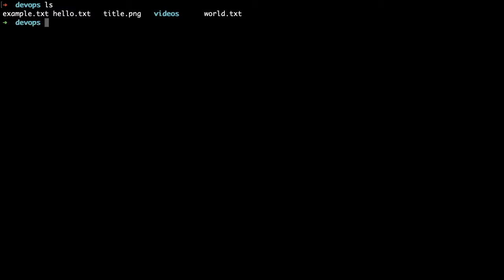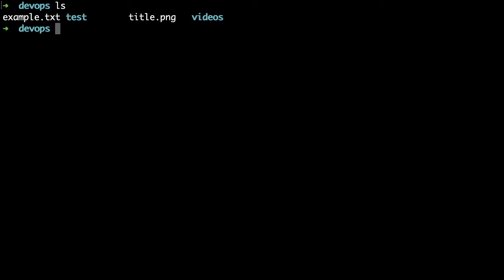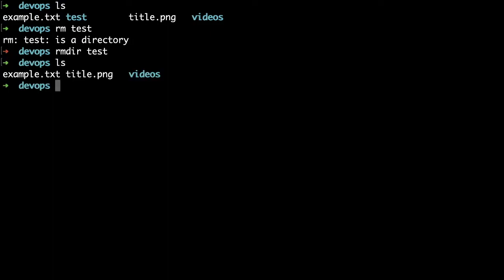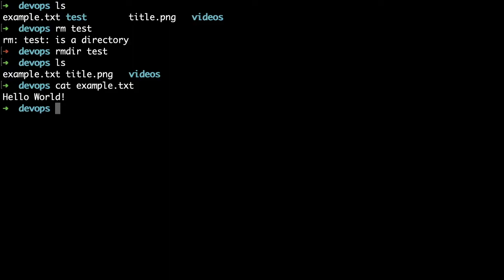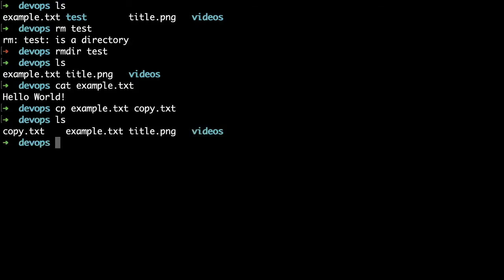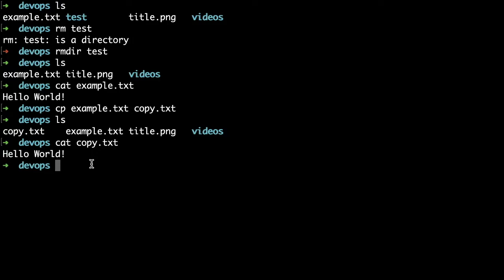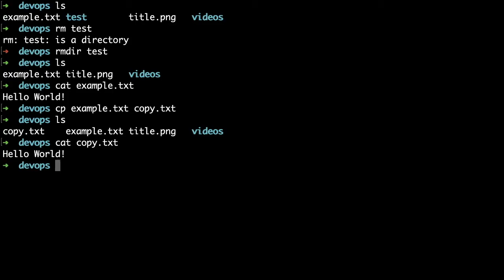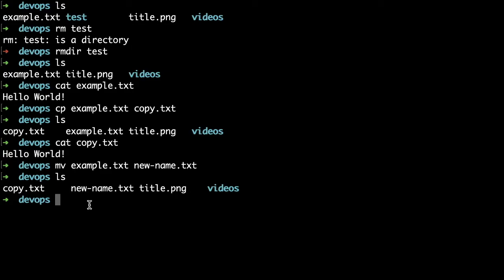Layman's Tech - Basic Linux Commands (Part 2)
The second video on basic Linux Commands for DevOps beginners. These commands are essential for anyone wishing to pursue a career in DevOps.